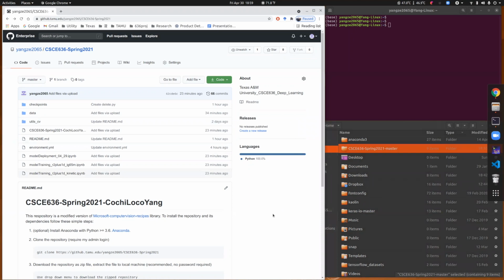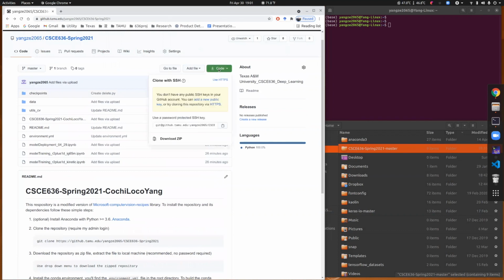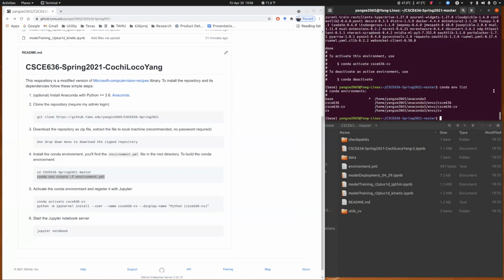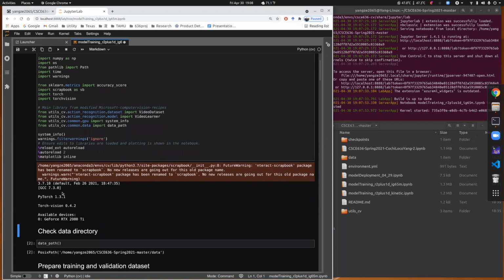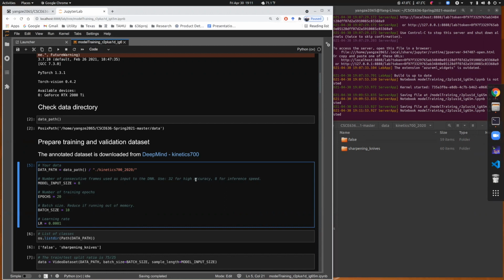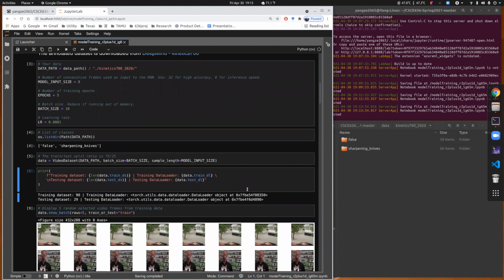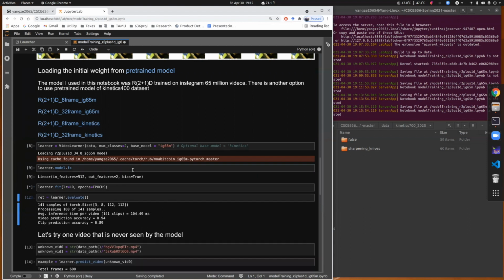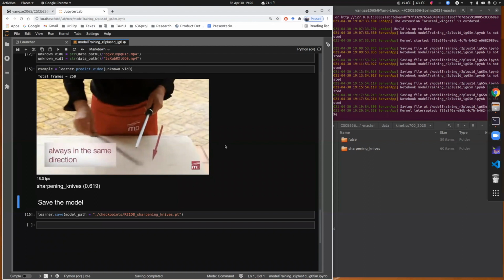CSCE636-Spring2021-CochiLocoYang_HumanActionDetection_modelTraining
This demonstration is prepared for CSCE636 Deep_Learning final project.